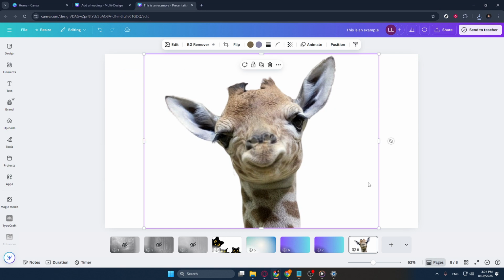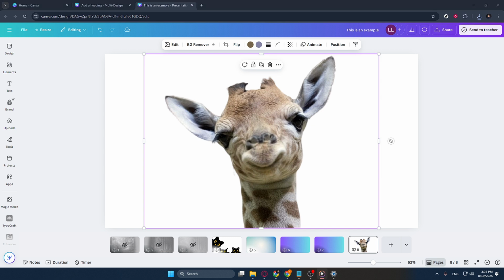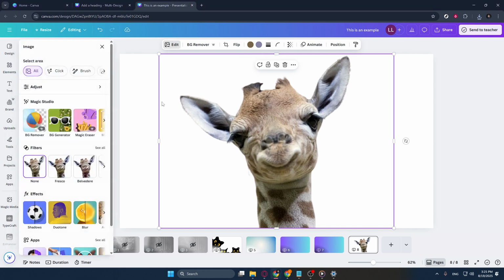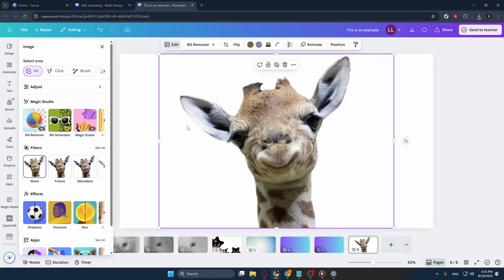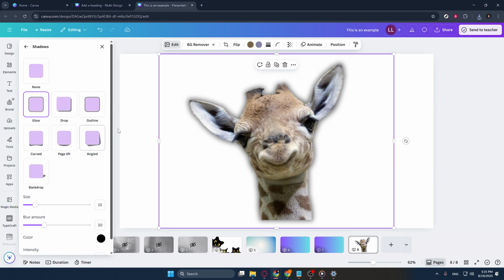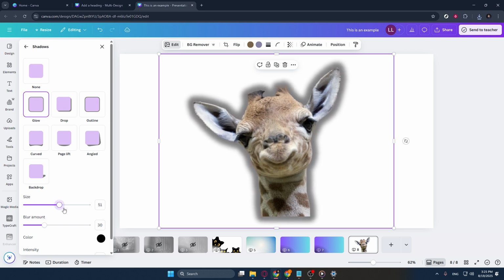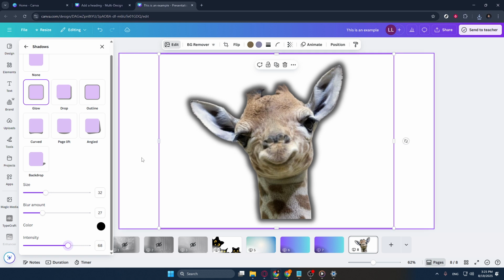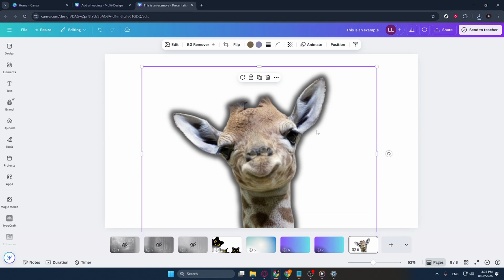How To Create A Glowing Outline Around Your Photos In Canva [2026 Guide]